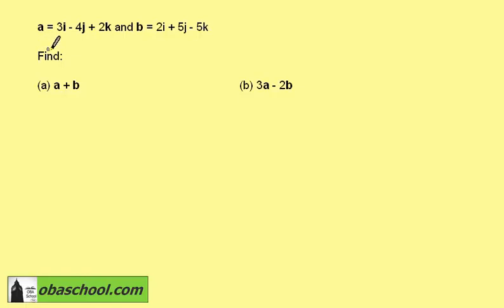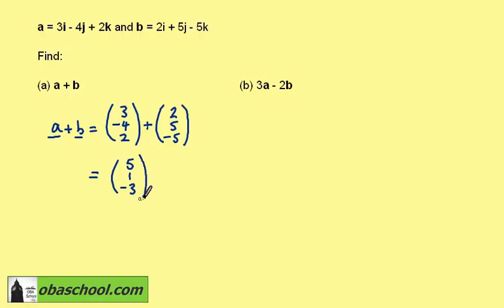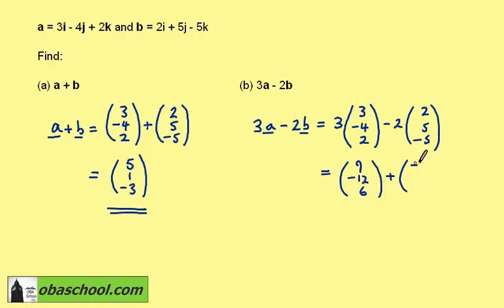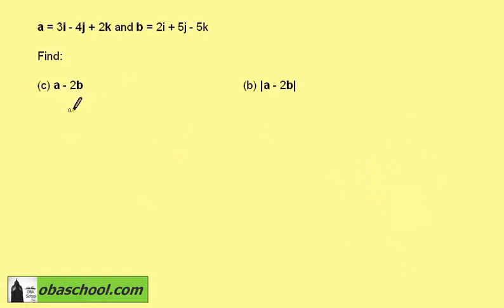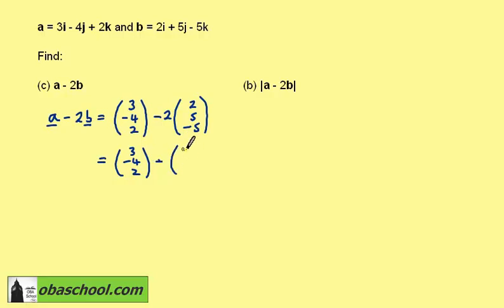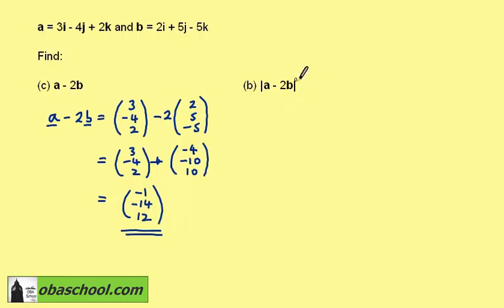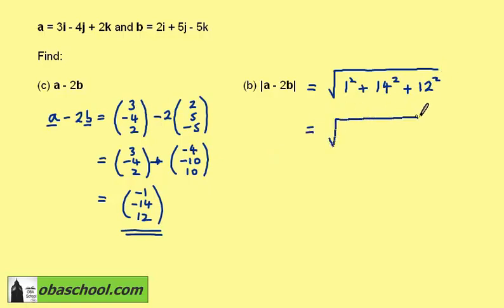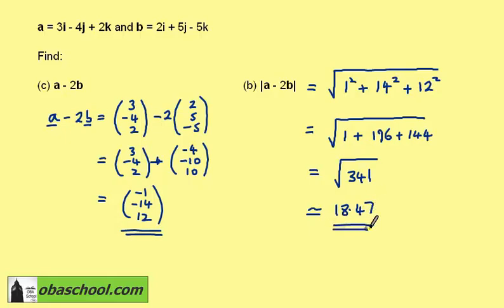Vectors - 1.8 Vectors in 3D - Vectors in 3D ex 5 Unit Vector and Magnitude Modulus